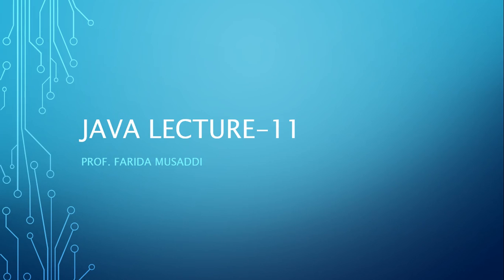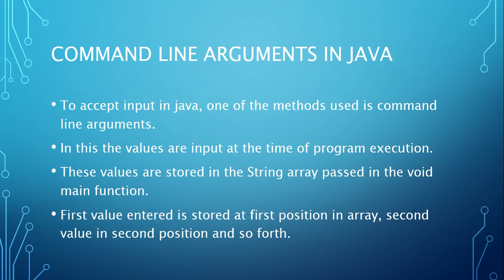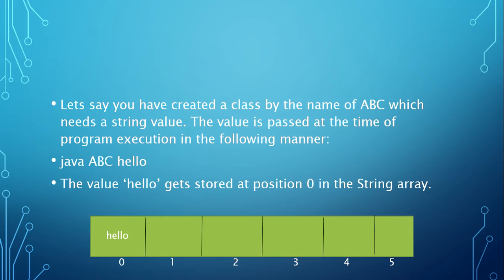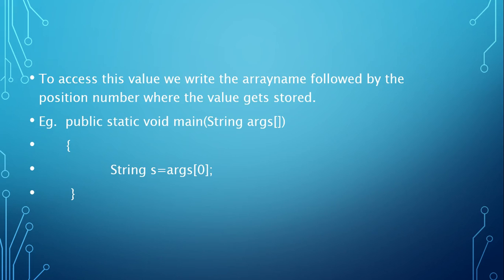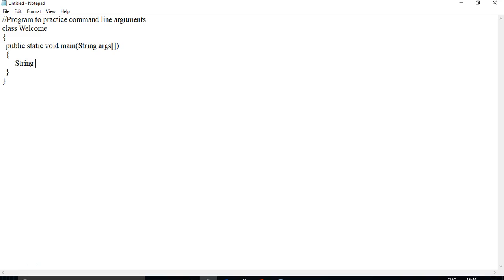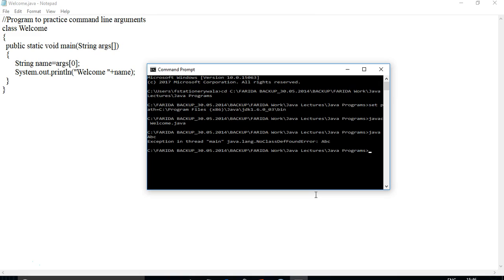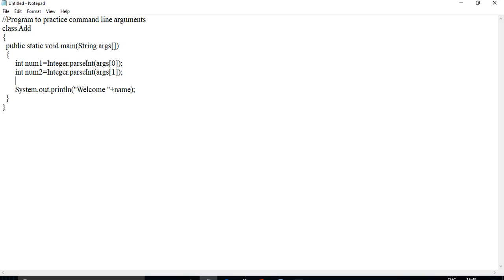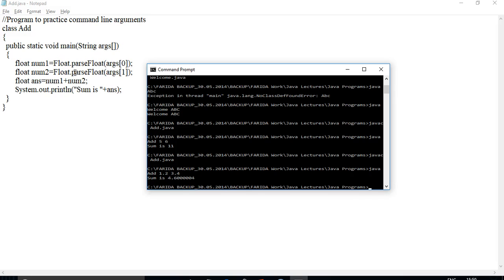Java Lecture 11-Command Line Arguments in Java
With this lecture we learn how to accept values from the user in java using command line arguments. The audience is introduced to the concept along with sample programs for better understanding. We also discuss the conversion from String to integer   or float value.